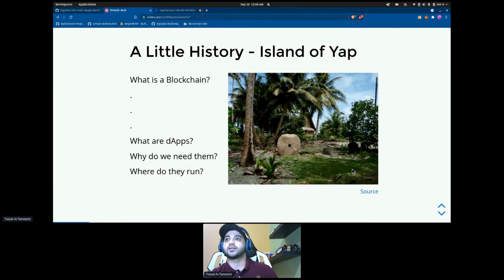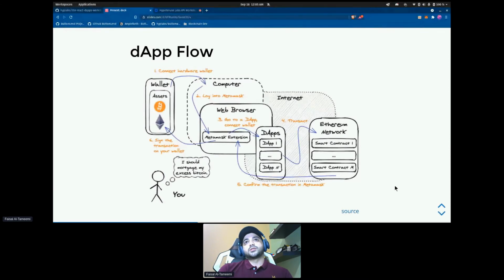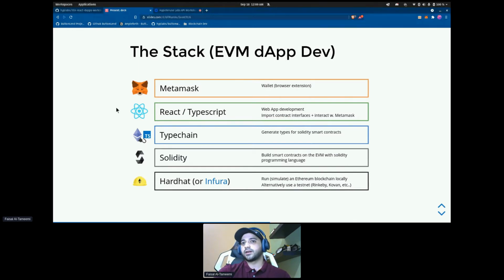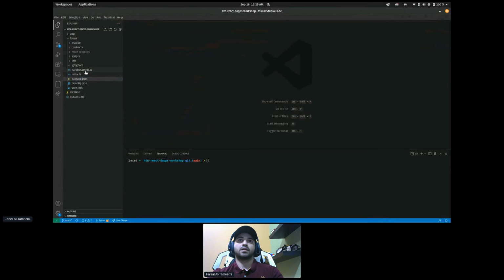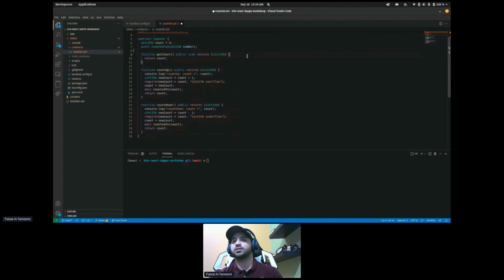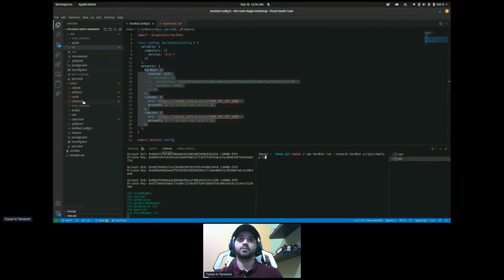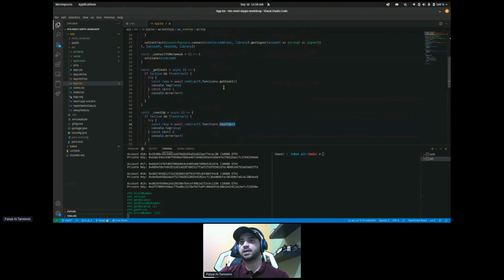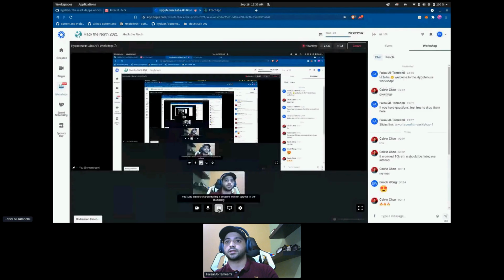Hypotenuse Labs API Workshop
Join Faisal from Hypotenuse Labs as they walk through the Hypotenuse Labs tech stack and how to use it in your hack. Be sure to tune in if you're interested in participating in their API Prize!